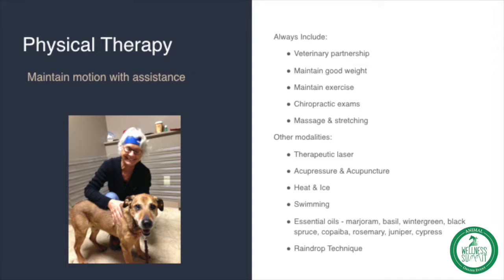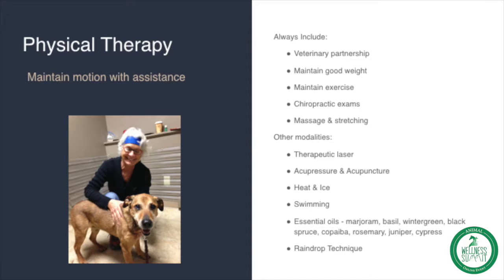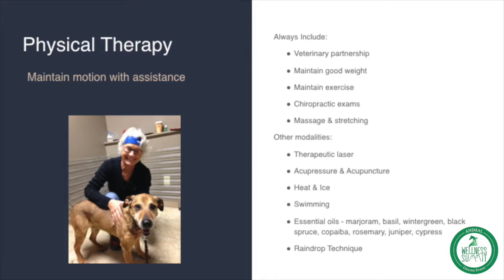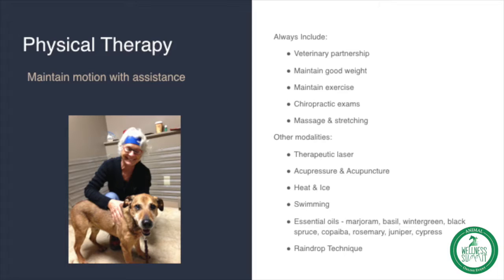17.16 Elizabeth Chapman - The Golden Years; Care of Geriatric Dogs TRAILER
Follow this link to the HOME page to see the ENTIRE LIST OF PRESENTERS AND TOPICS from the 2017 Animal Wellness Summit;